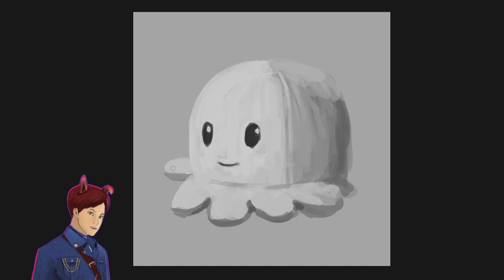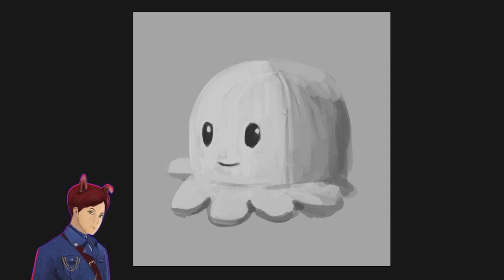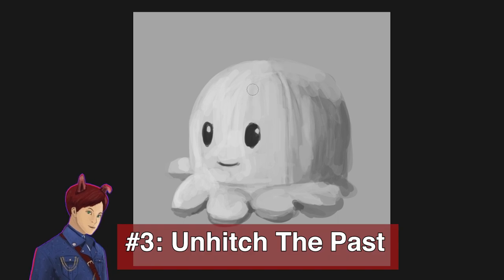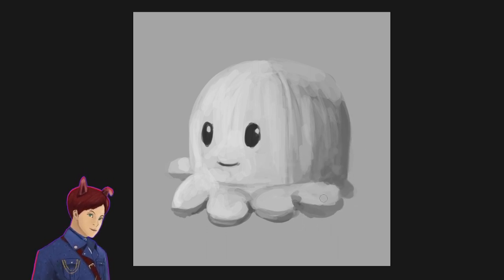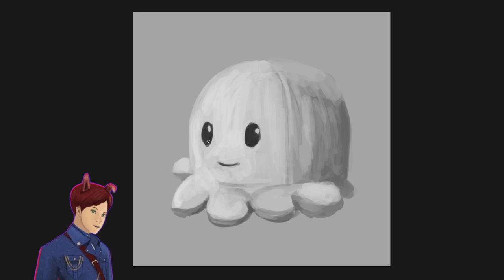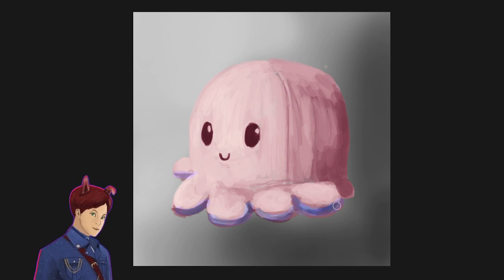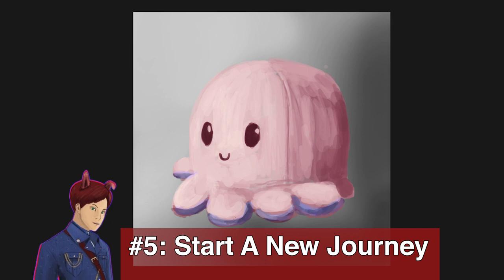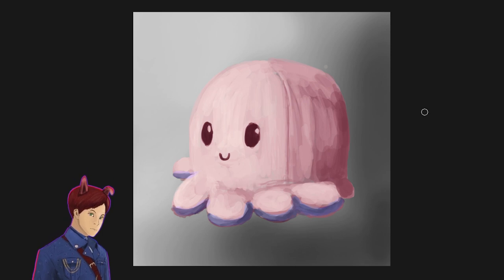『5 Tips To Create Again』『Toxic Art Education - Art Painting Vlog』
00:00 Intro
00:34 Create Like A Child
01:50 Just 1 Minute of Creating Is Better Than 0
02:36 Unhitch The Past From Your Art Journey Car
03:39 Dive Deep Into Creating With A Right To Privacy
04:32 Start A New Journey

After talking about several aspects of a toxic education, I want to finally have a practical video to get one who has had a bad toxic art education off their feet and creating again. Unlearning a toxic art education and moving on from that to being creative again. 5 tips on how to creatively create again, to start a new art journey, to rekindle a old flame, to set off a new spark, etc. etc.